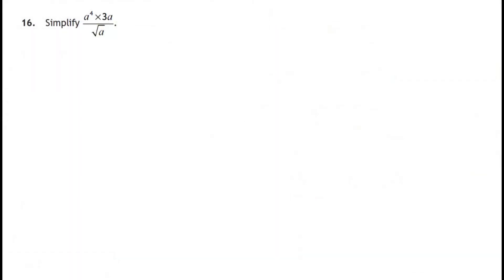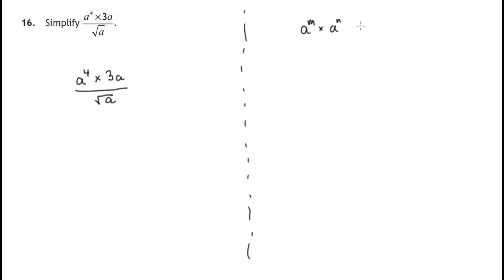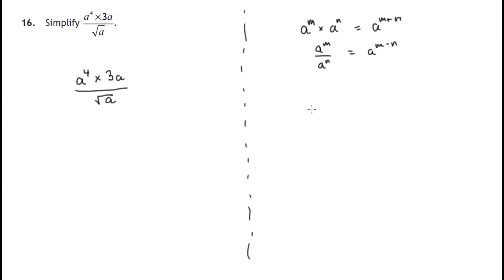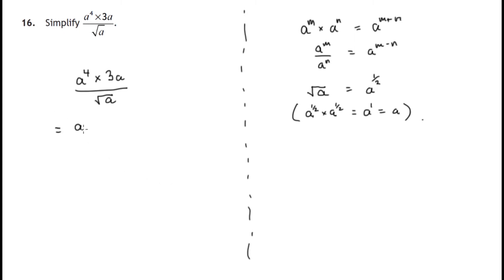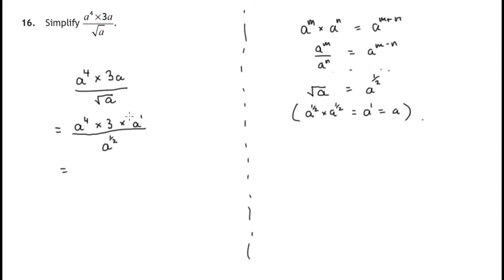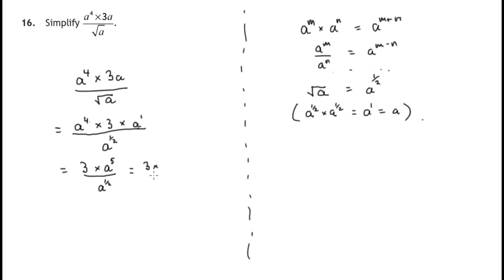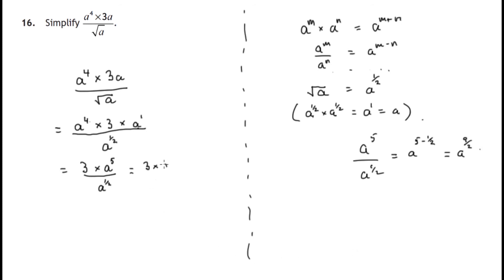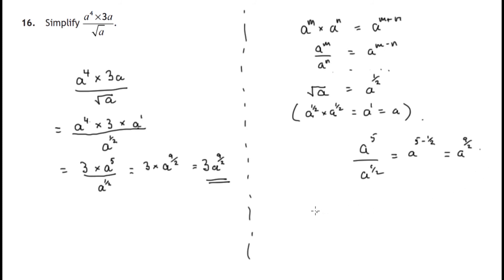Q16 Paper 2 SQA 2019 National 5 Maths Exam.